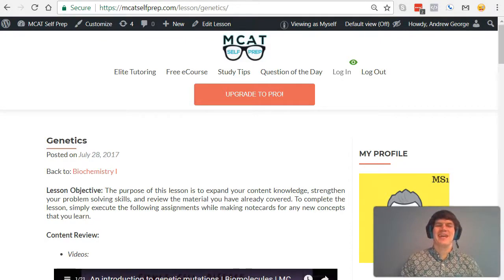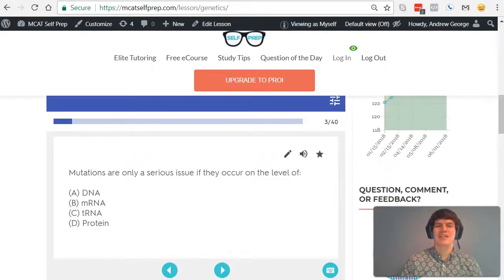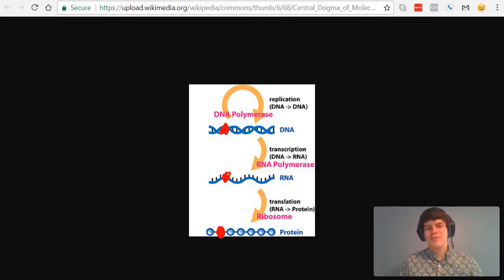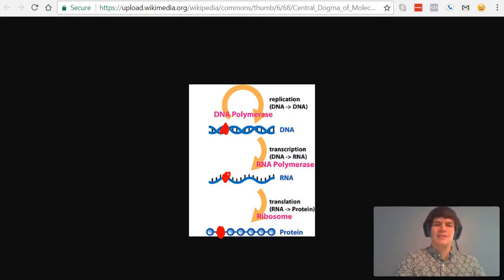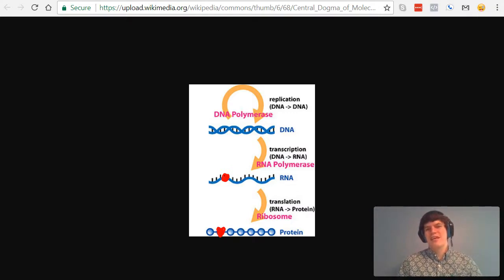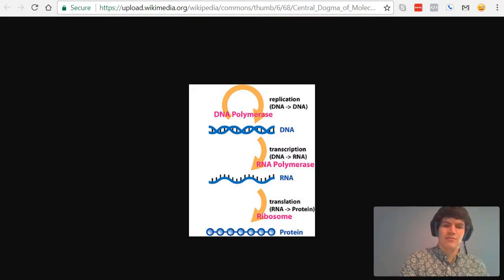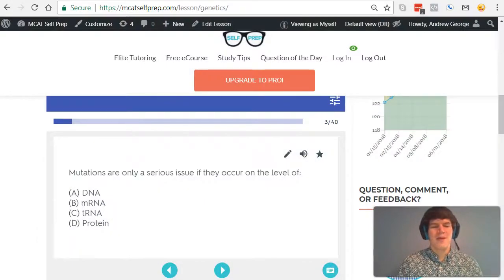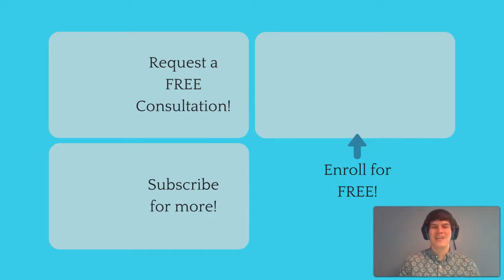MCAT Question of the Day: Mutation of DNA vs. RNA vs. Protein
In this MCAT Question of the Day, we will discuss the effects of a mutation in DNA vs. RNA vs. Protein. For more MCAT tips and Questions of the Day: